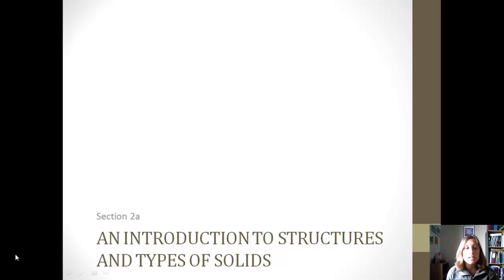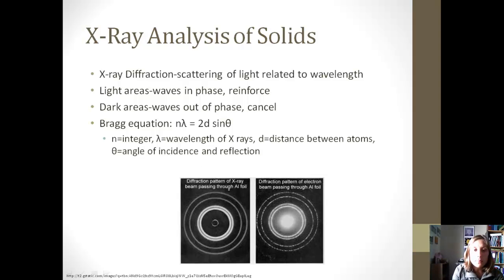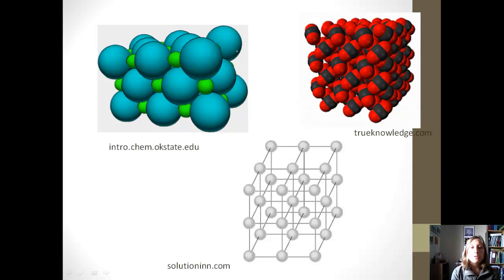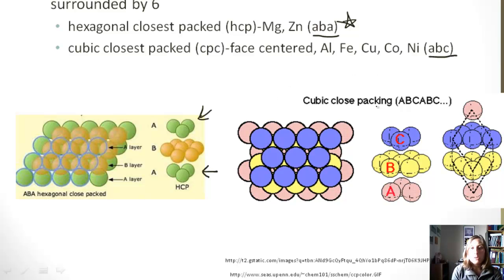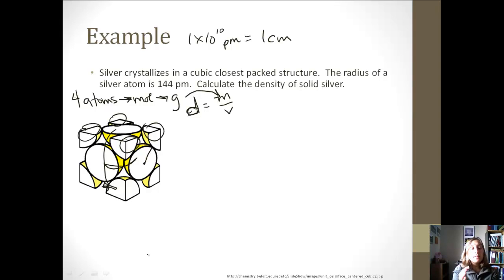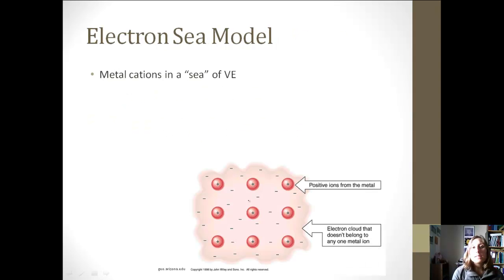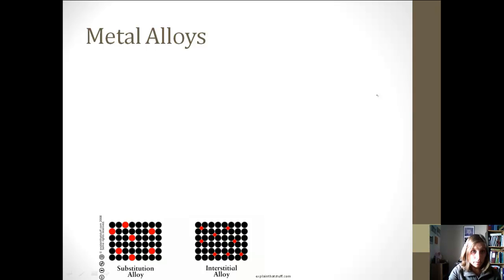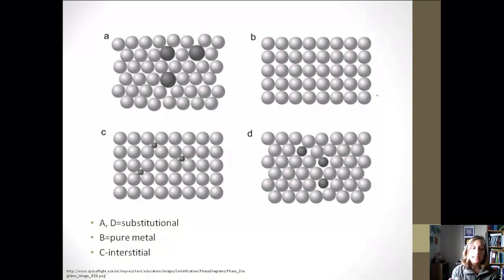Section 2-Structure of Metals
After watching you should be able to identify different types of solids and be able to use the structure of solids and specifically metals in calculations.